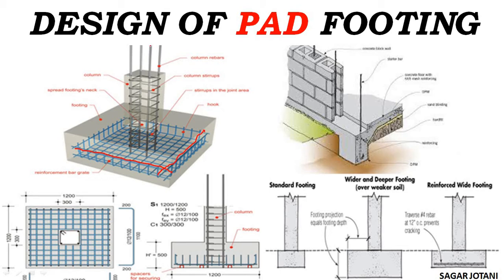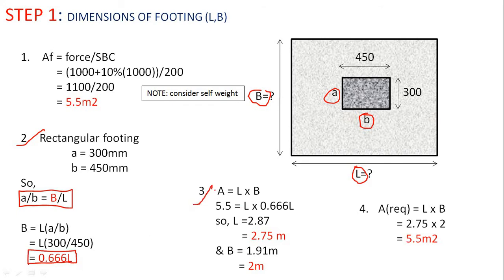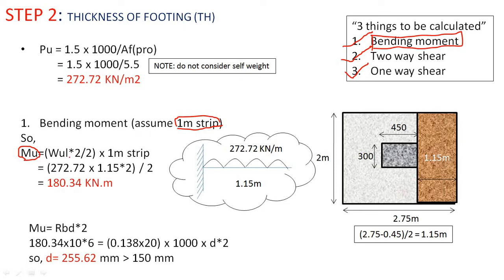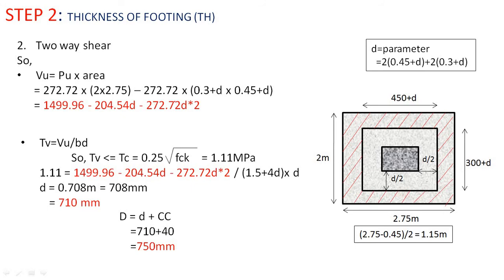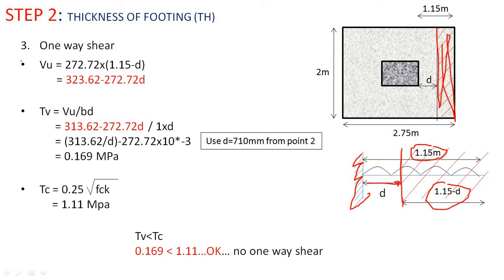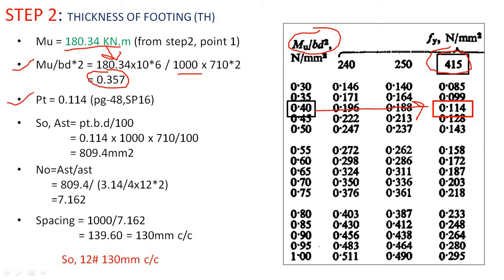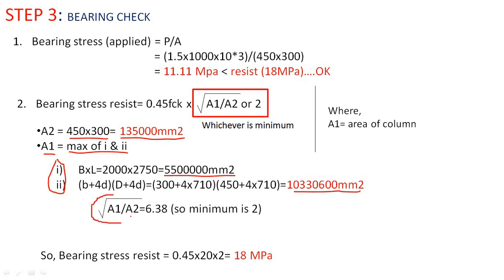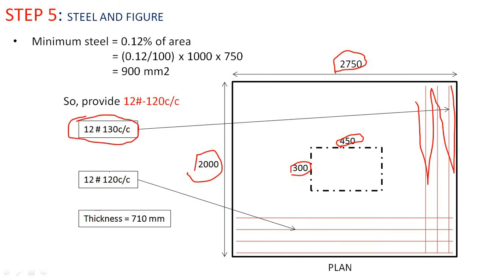Design of pad footing